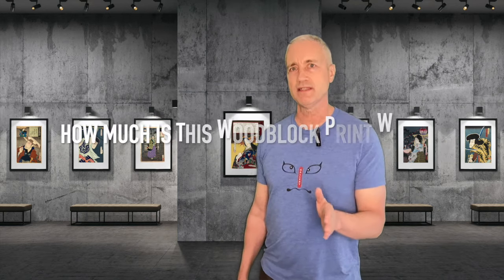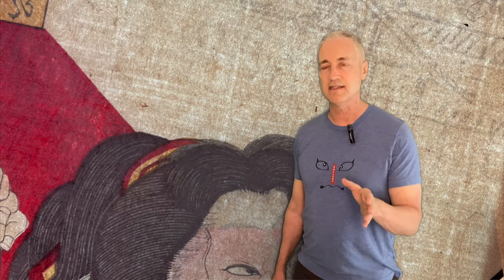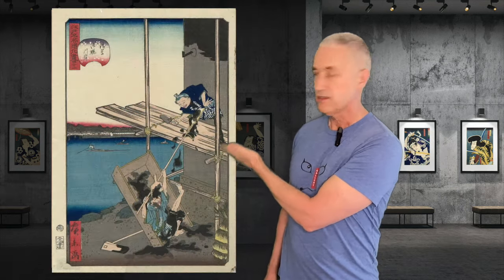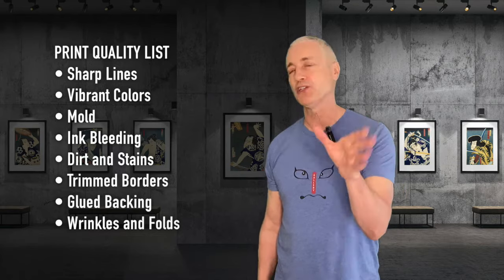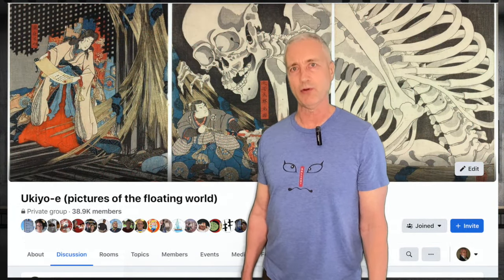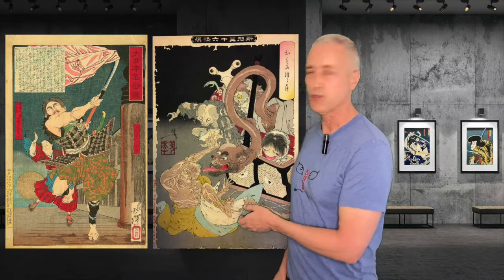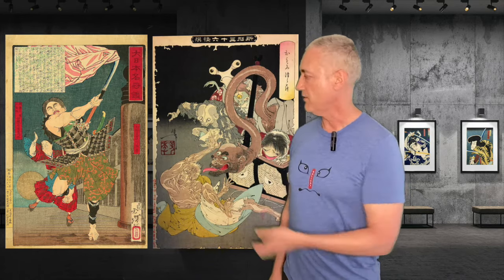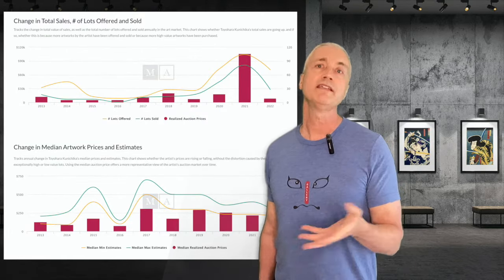Woodblock Print Value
Are you wondering how much a particular woodblock print is worth? In this video, I explain how to identify a woodblock print, show examples of the five factors that help determine the value of the print, and discuss resources you can use to get an idea of how much it is worth.